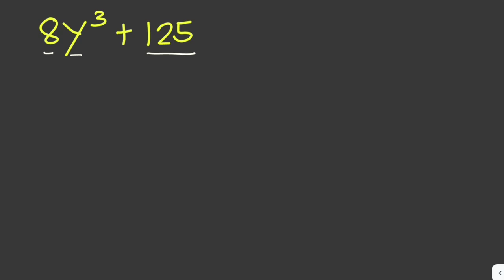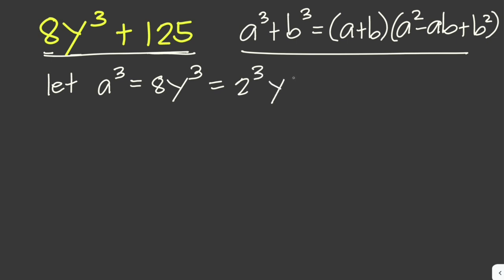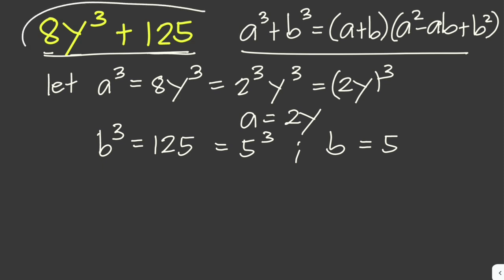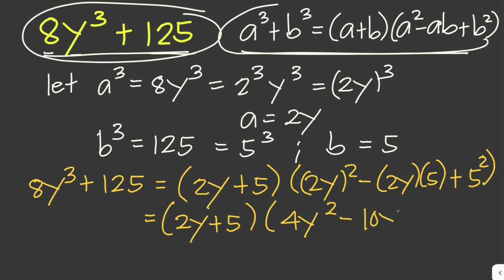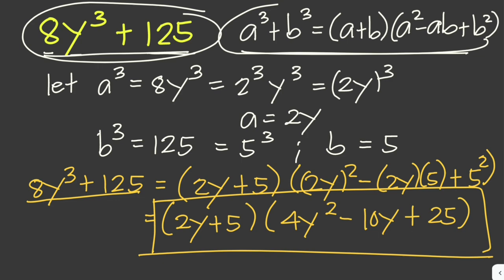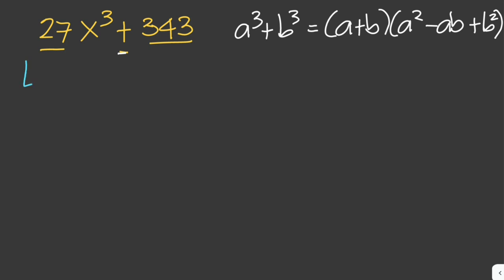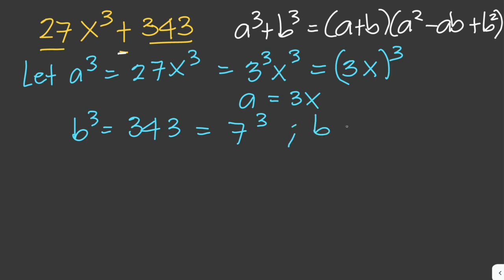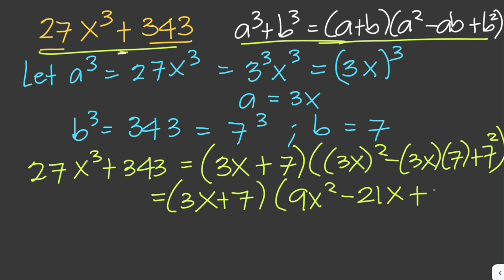ALGEBRA: FACTORING SUM OF CUBES || Jane Maciejewski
Learn how to factor sum of cubes